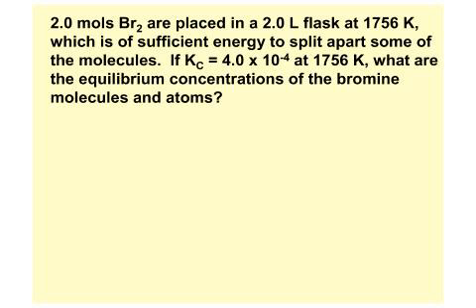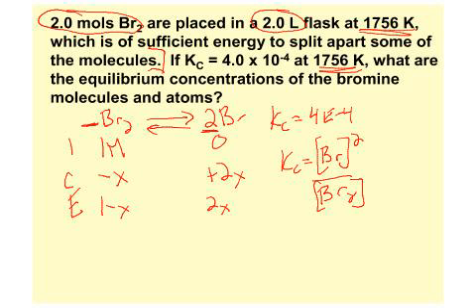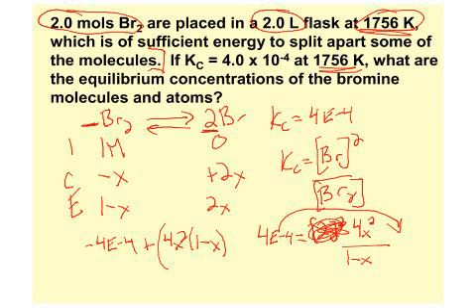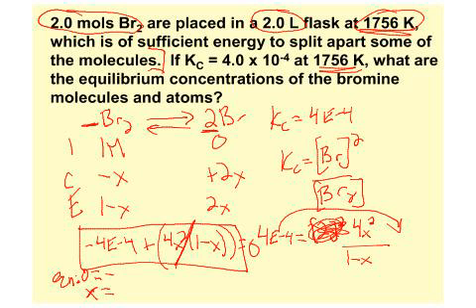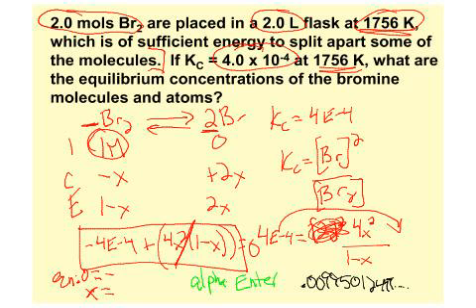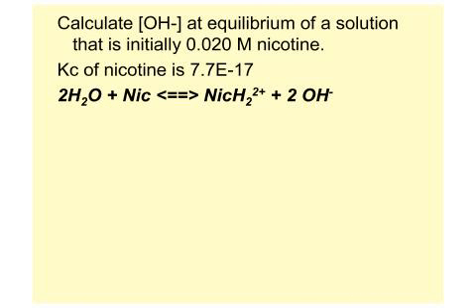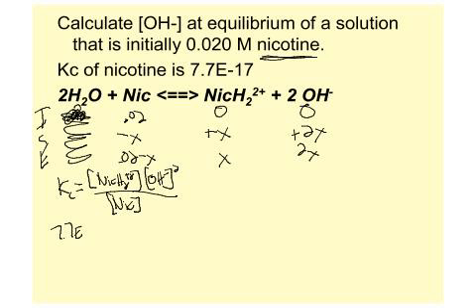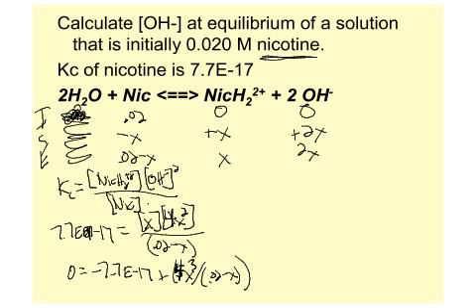lths ap chem solver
How to use the solver function